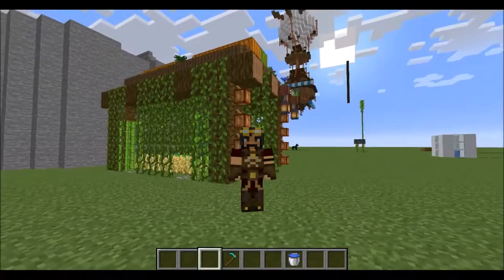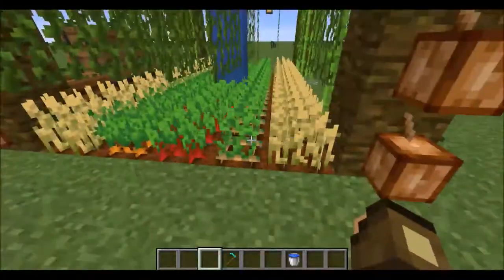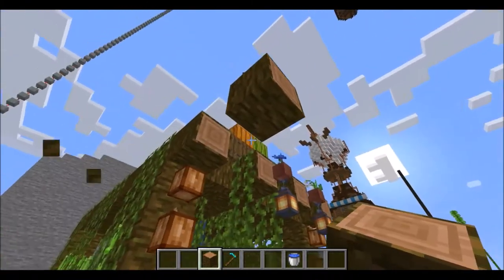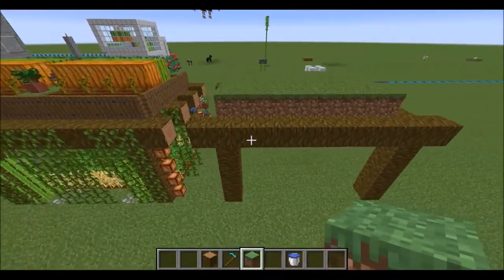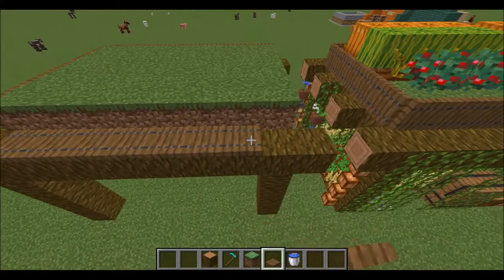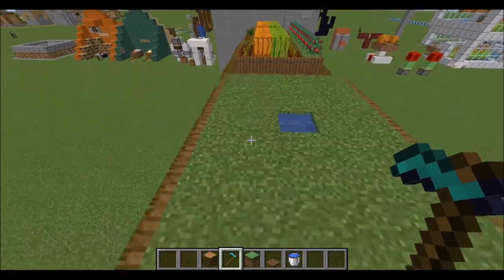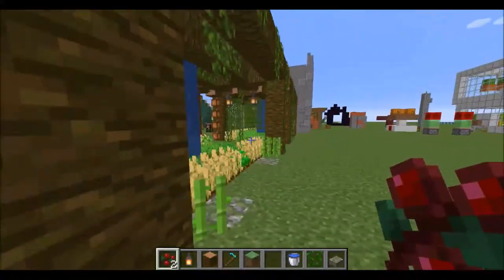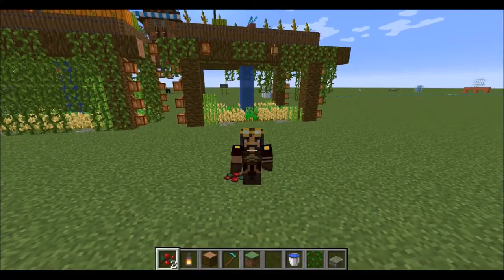Tah's How To: Build a Pergola mini farm!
Today we learn how to build a pergola mini farm. This guide will walk you through techniques for building a mini farm that will help your game play. 1.14.2

(This video was recorded in Java version 1.14.2 future updates may wreck the info.)

Check out my skins on Planet Minecraft and give me a diamond

Music: puffer by the Rondo Bros., Beach Disco by Dougie Wood, Robot Boogie by Quincas Moreira

fonts
Steamwreck by Pixel Sagas
MineCrafter by Madpixel Designs